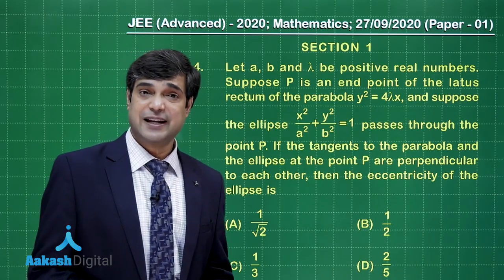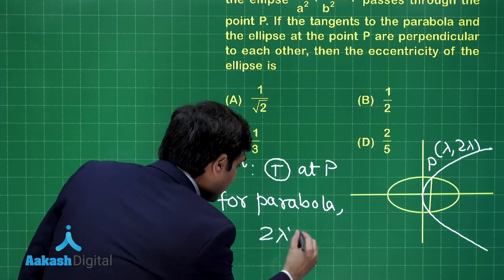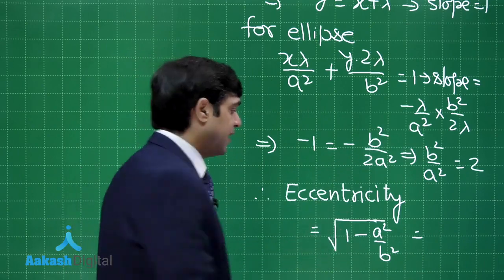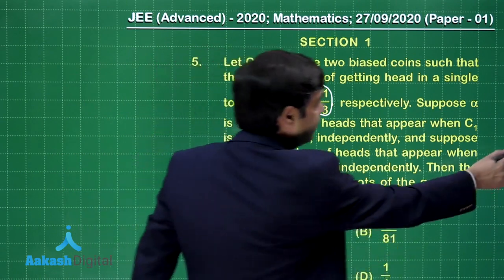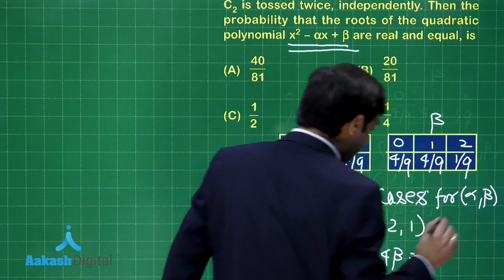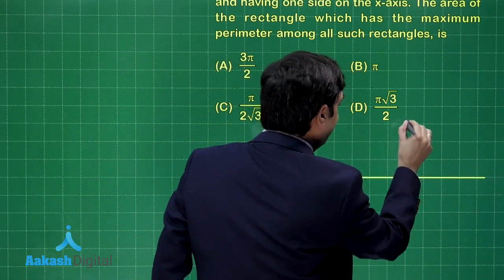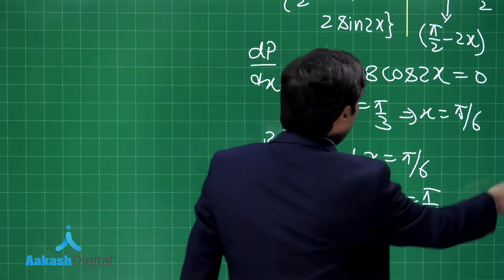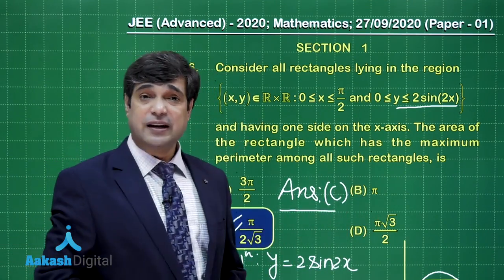JEE Advanced 2020 SOLUTIONS MATHEMATICS PAPER 1 Q 4 to 6